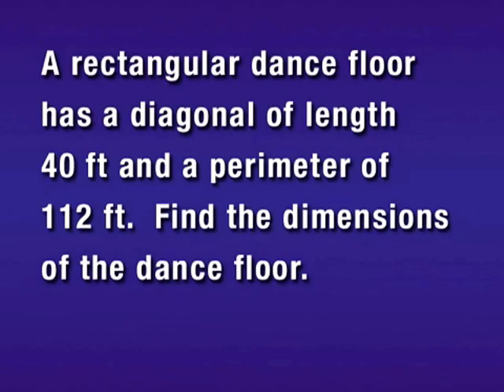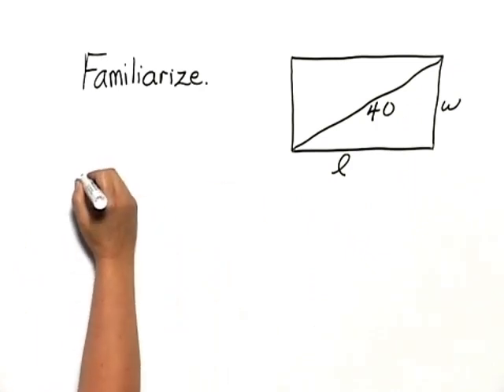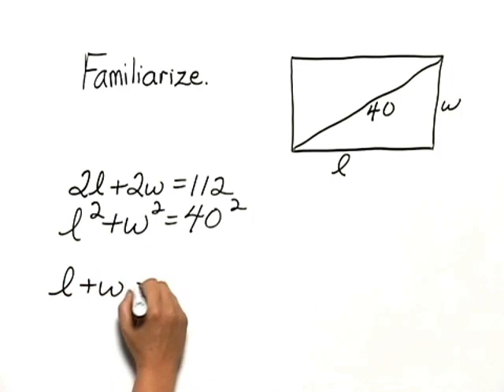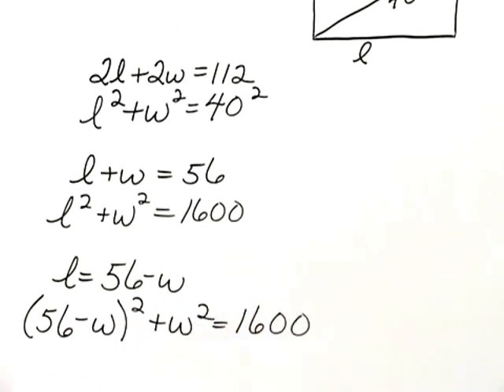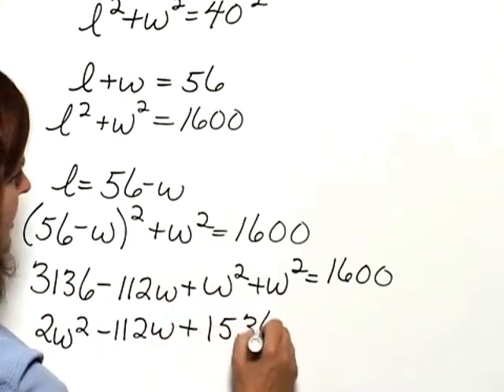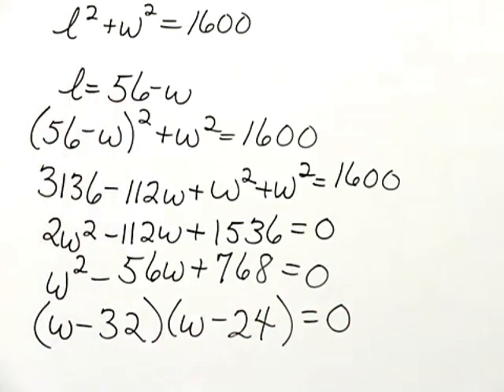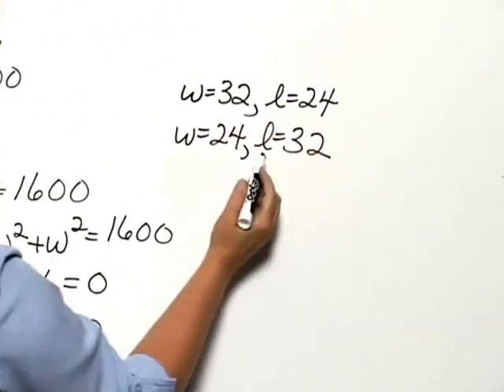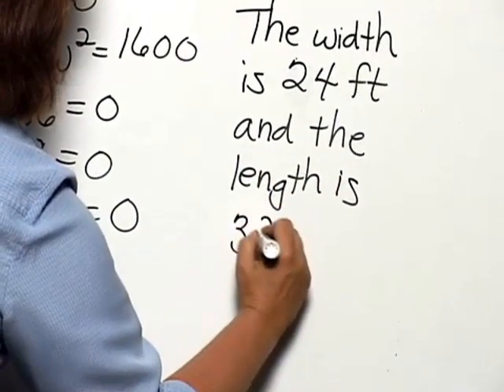Bittinger Intermediate Algebra 10e Chapter Test Prep Ch. 10 Ex. 16